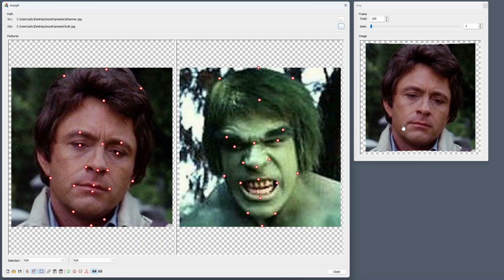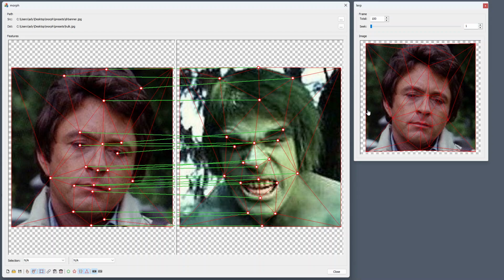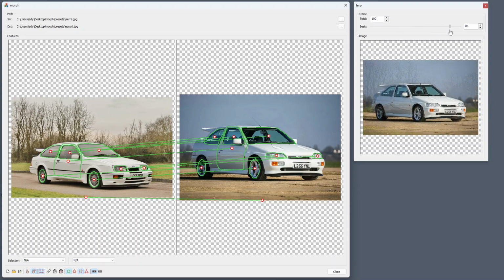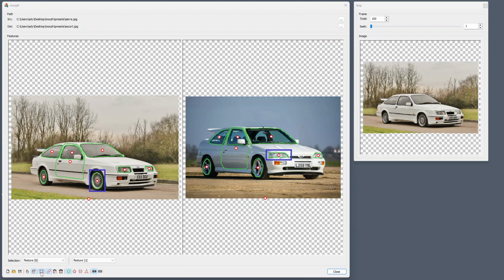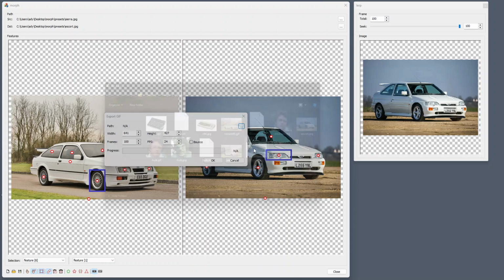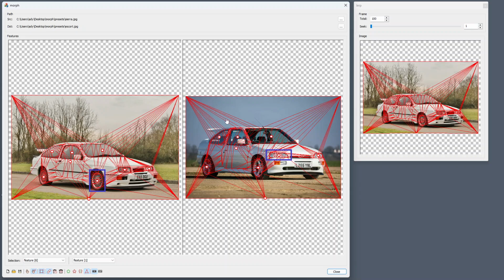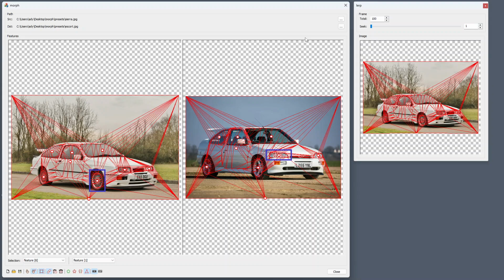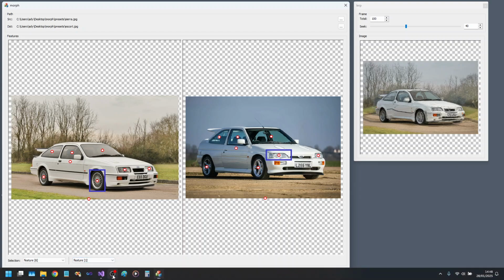C++ 2D image morph animation - Delaunay triangulation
C++ 2D image morph animation.
Demo 2D image morph project desktop app.
Supports:
   Create/Load/Save morph project - Load source/destination images - Create/Delete/Link image features - Point features - Freehand path features - Lerp Delaunay triangulated features - Play/Export lerp 'ed feature triangulation ( GIF ) - Multi core aware

0:00 - Intro
0:25 - Brief explanation of workflow
02:35 - Animated Hulk morph - pre built morph project
04:20 - Animated ZX Spectrum/C64 morph - pre built morph project
05:37 - Animated Cosworth morph - pre built morph project
05:52 - App UI in more detail
11:44 - Triangulation in more detail
15:21 - Wrap-up
16:45 - Exported animated GIFs created from pre built morph projects